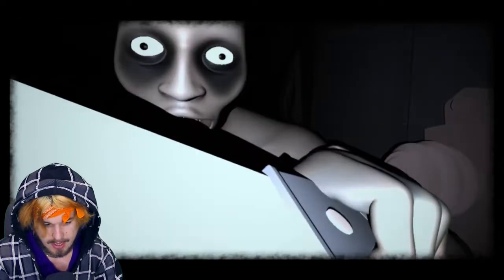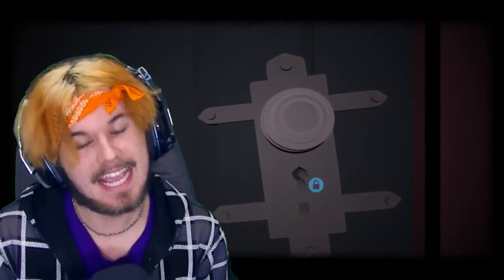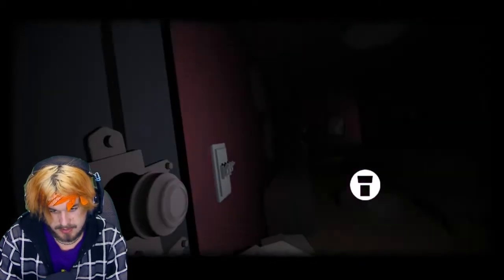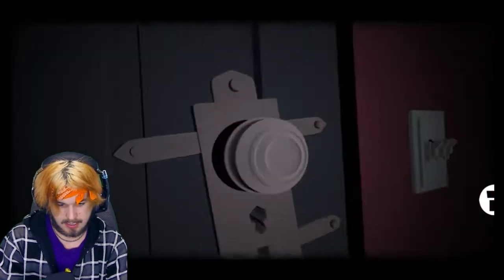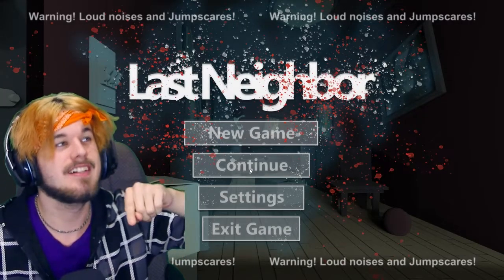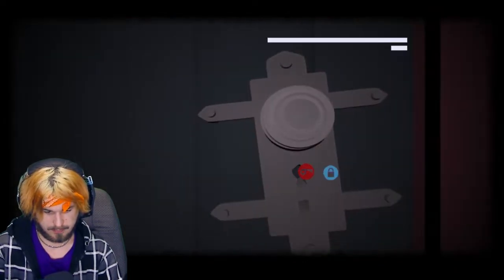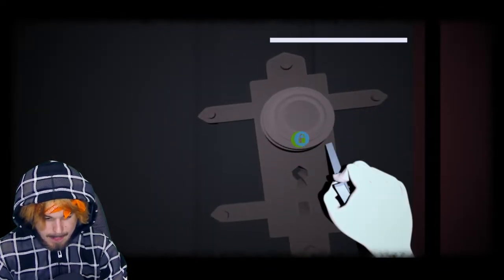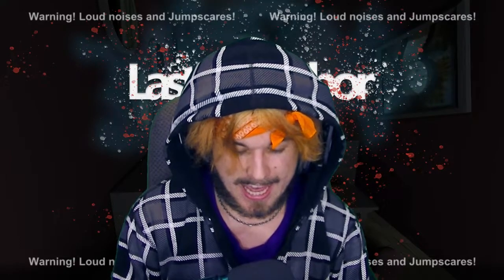THE MAKERS OF SOPHIE'S CURSE!! | Last Neighbor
From the makers of Sophie's Curse comes Last Neighbor and oh boy, it's scary!